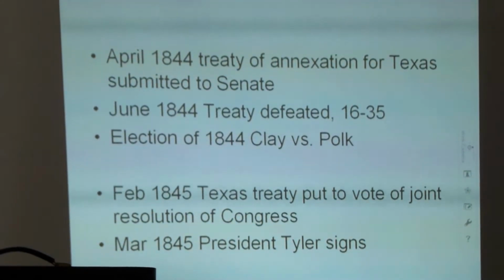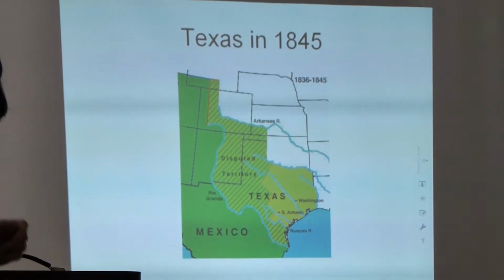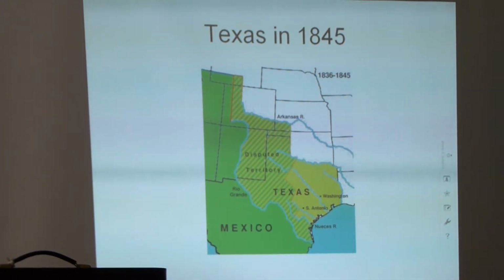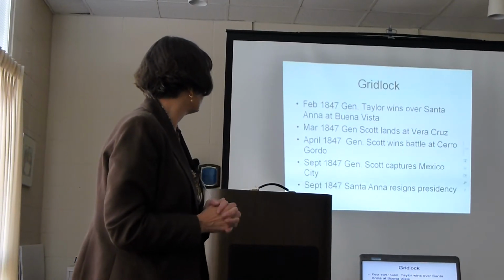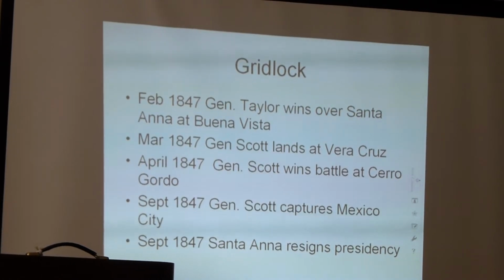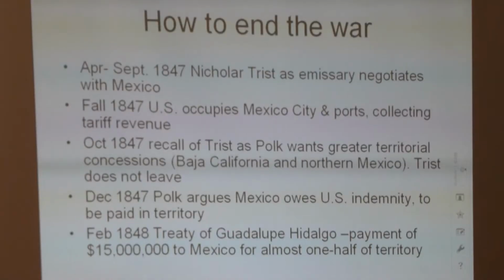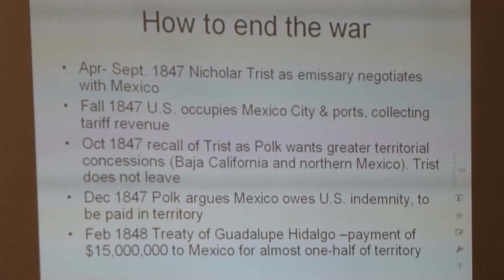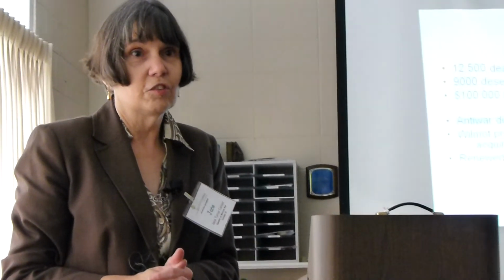Mexican-American War - Jane Turner Censer at Shepherd Center in Annandale, VA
On October 10, Jane Turner Censer gave a talk on the Mexican-American War at the Shepherd Center at the John Calvin Presbyterian Church in Annandale, Virginia. Among the lesser-known wars in American history, the Mexican-American War (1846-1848) resulted in the addition of a huge chunk of territory to the US that included Texas, Arizona, New Mexico, Nevada, Utah and California. Despite the territorial gains, Professor Censer points out that it was an unpopular war with a high percentage of casualties.

This was shot using a Panasonic Lumix DSC-ZS20 digital camera and edited with Corel VideoStudio Pro x4 software.